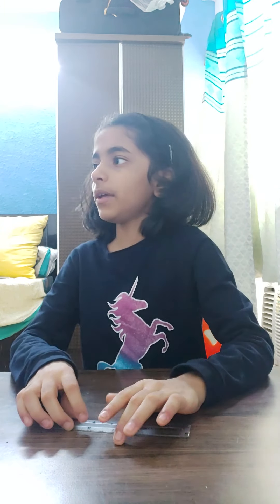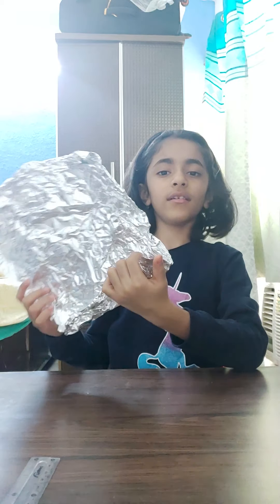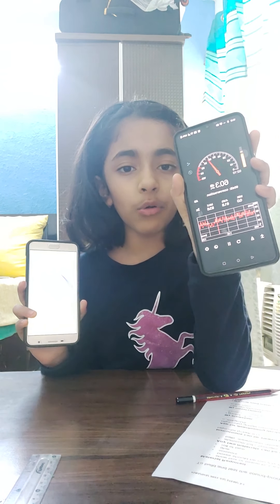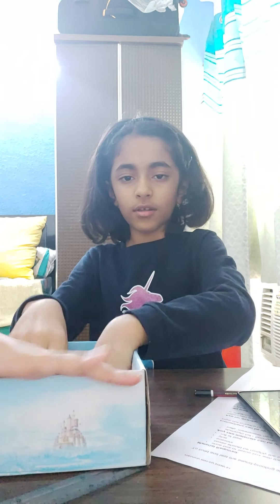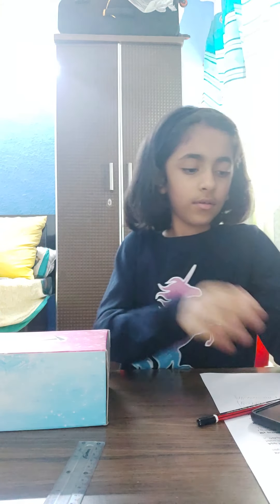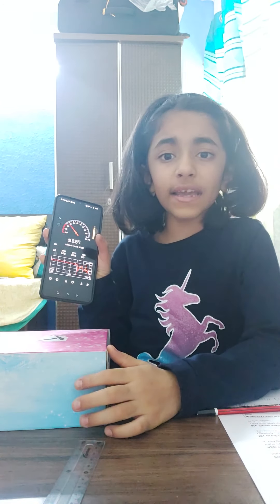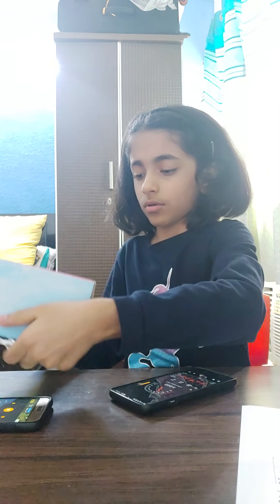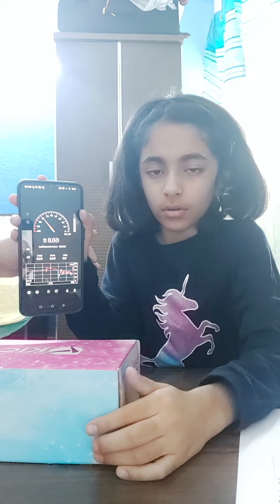Testing my soundproof box!!! Experiment for kids_ How is sound produced? _ Grade 3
As you all know how sound is produced , some of you may don't know...This is a video of FSS ( Future Skills Sustainability) My dear Sanu  explains how sound is produced , through vibration and makes a soundproof box and tests it. Let's see if her prediction  as a scientist is correct or incorrect .

Plz make your own soundproof box and send it to us..Upload a short video or a picture describing your soundproof box and how you test it...😀🙂

Bye,
Video coming tmrw .please don't forget to watch!!!